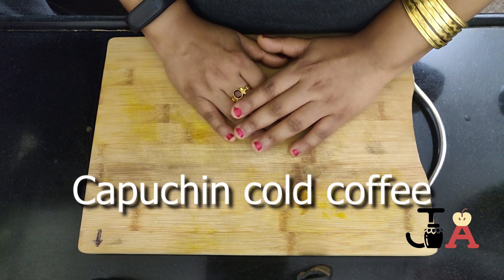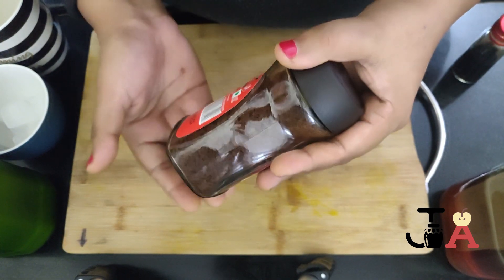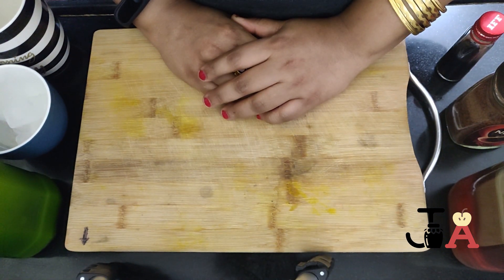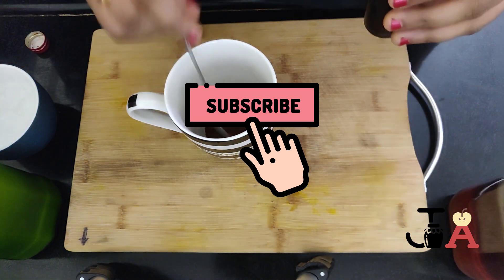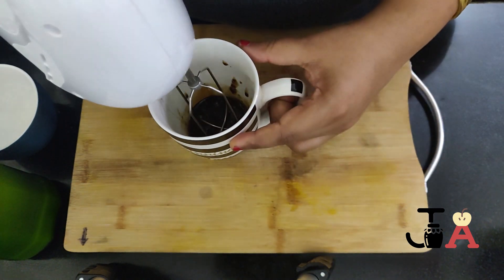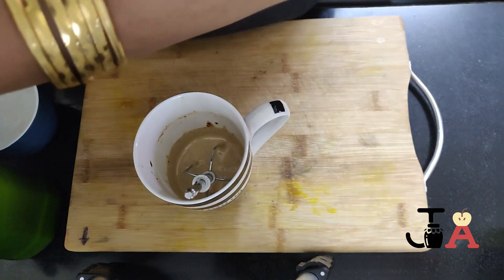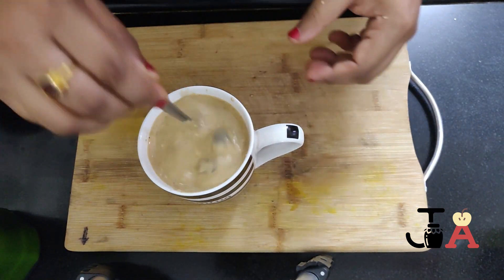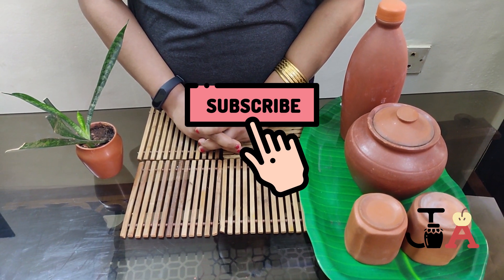Recipe with cold/chilled milk|Sugar free Capuchin cold coffee without sugar|Jiaa Kitchen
Cold Coffee Recipe In English - How To Make Cold Coffee - Iced Coffee Recipe || Sugar free Capuchin cold coffee ||CCC without sugar||Cold Coffee||Beaten cold coffee||Jiaa Kitchen
Iced coffee is a type of coffee beverage served chilled, brewed variously with the fundamental division being cold brew – brewing the coffee cold, yielding a different flavor, and not requiring cooling – or brewing normally and then cooling, generally by simply pouring over ice or into ice cold milk.
*A coffee can make you active for long time.
* I won't suggest intake of this recipe daily, as instant coffee is not that
  healthier compared to regular coffee because of of the presence of
  Acrylamide. The overuse of which cause nerve damage and cancer.
* So use permitted amount occasionally.
 *Also instant coffee is slightly less in caffeine than regular coffee.

Enjoyed my recipe? Share it with your family and friends. Comment if there is any queries or suggestions.

Happy cooking!!! Healthy eating!!! Simple living!!!